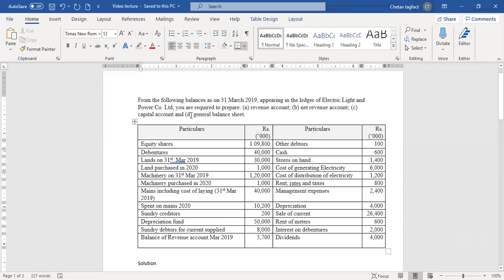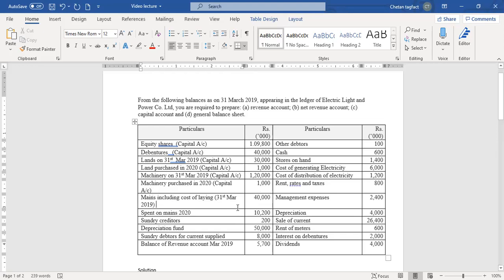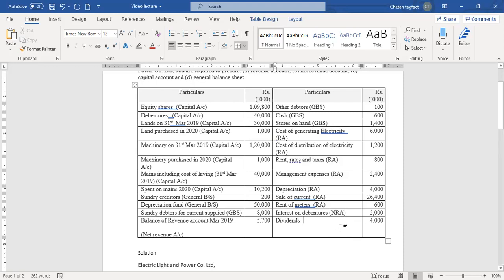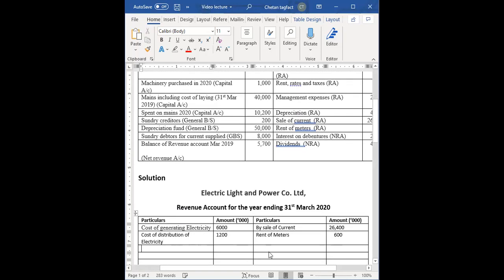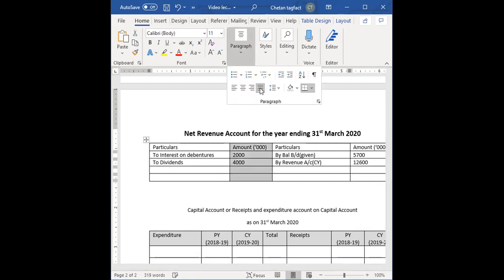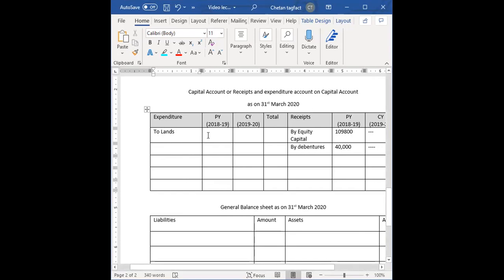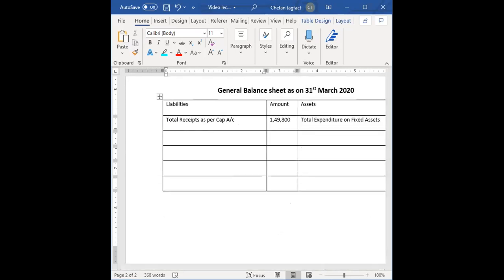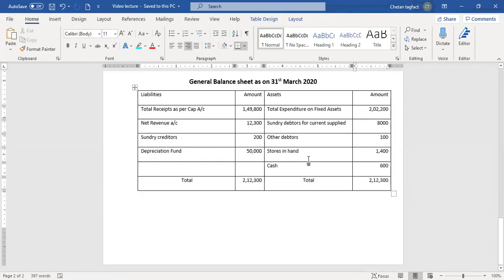Preparation of final accounts under double account system